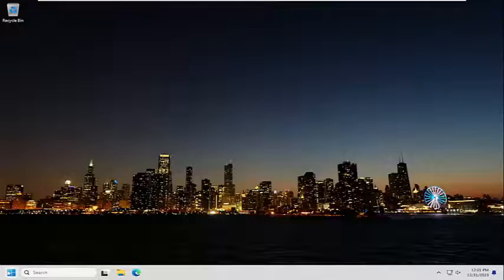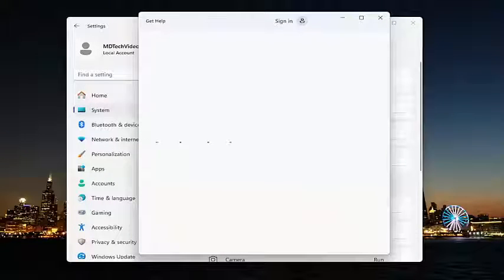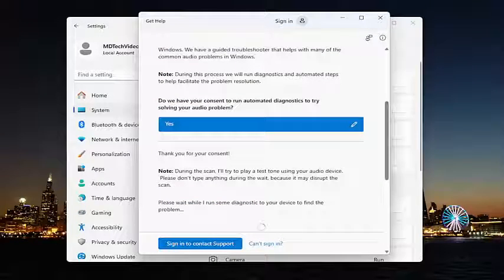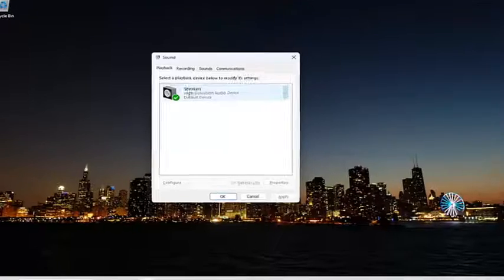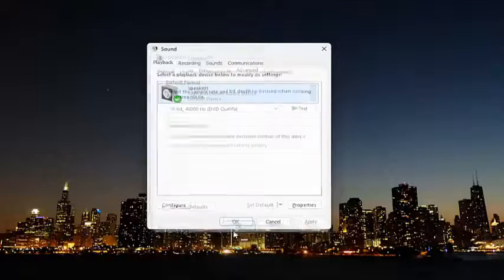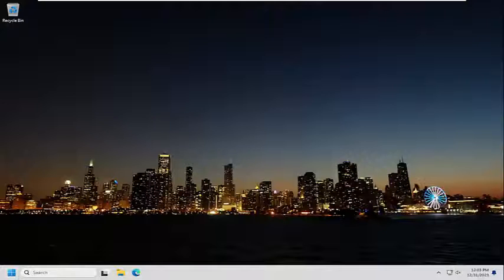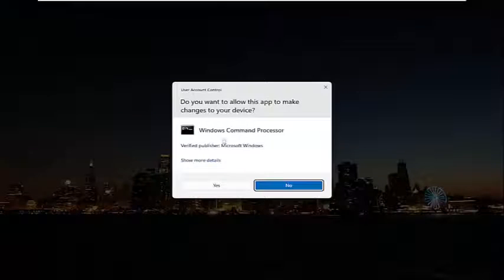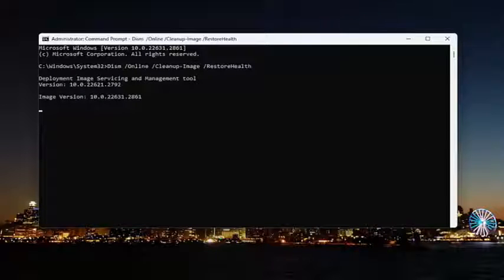How to Fix Volume Mixer Not Saving Any Settings in Windows 11 [Guide]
Commands Used:
Dism /Online /Cleanup-Image /RestoreHealth
sfc /scannow

Whenever you make changes to the volume settings in Windows Volume Mixer, it might not always save the settings. This implies that no matter how many adjustments you make, you have to do them again.

If Windows Volume Mixer is not saving settings then this post is sure to help you resolve the issue. The Windows Volume Mixer is a feature in Windows OS that allows controlling the volume levels of individual applications and system sounds. This feature isn’t available as a full-fledged application. Recently, some users have complained that Windows Volume Mixer is not saving the changes made in the settings. Fortunately, you can follow some simple suggestions to fix the error.

how to stop volume mixer from auto adjusting windows 10
my volume mixer keeps changing
volume mixer not responding
windows 10 save volume mixer settings
how to stop volume mixer from auto adjusting
how to fix volume mixer going up and down

Sometimes, when trying to lower the Skype sound in the volume mixer and save it for the future, you notice that it’s not saving the settings as soon as you close the window.